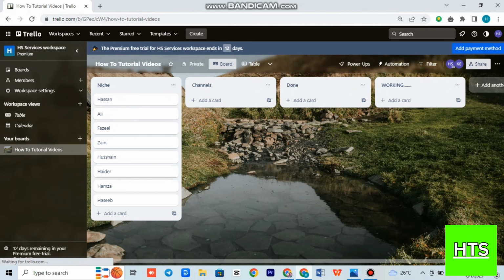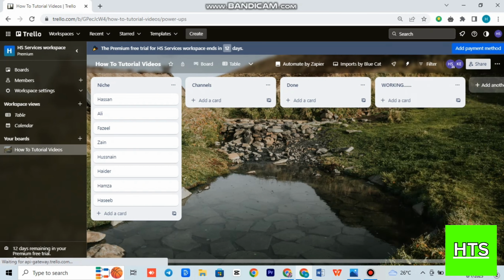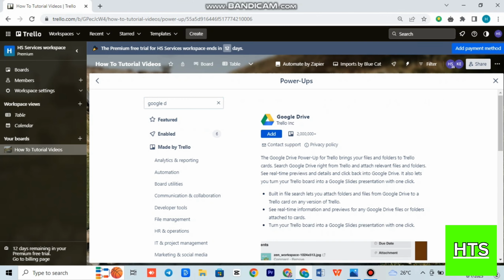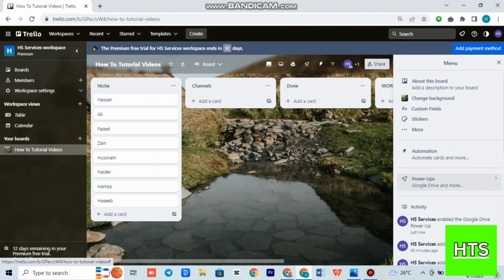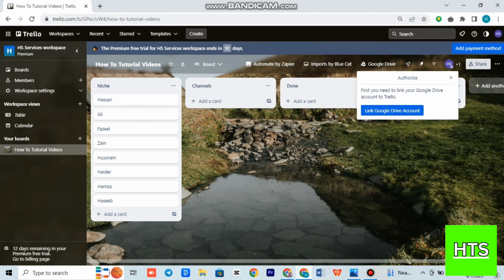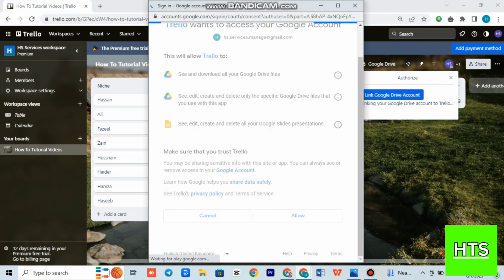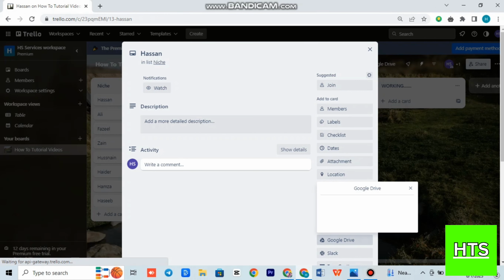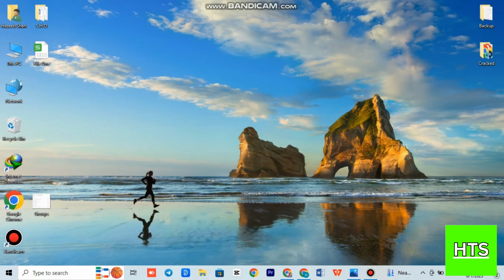How To Connect Google Drive With Trello (Project Management Software)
In this video I show you How To Connect Google Drive With Trello (Project Management Software)